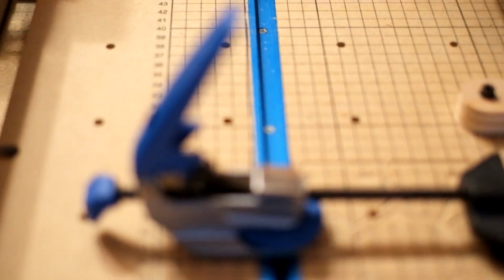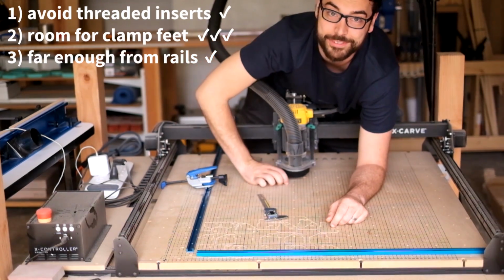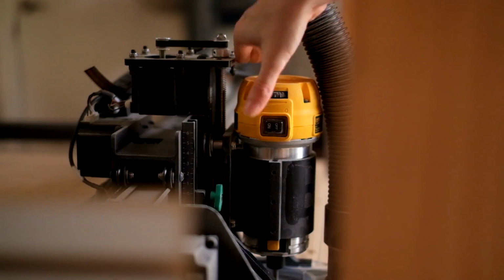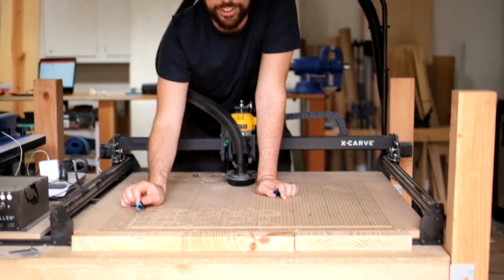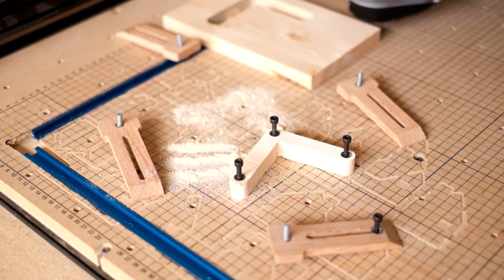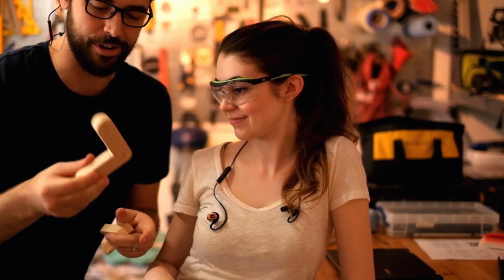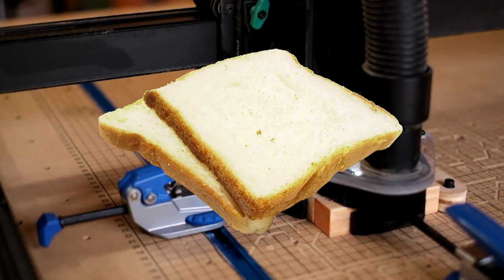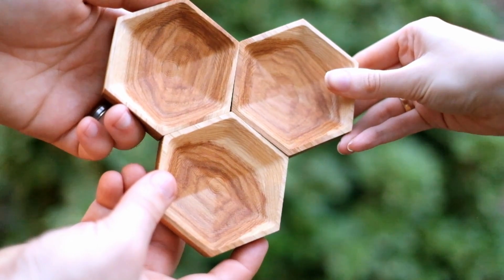Adding t-track clamps to our CNC | X-Carve upgrade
We added t-track clamps to our X-Carve to make it easier to clamp things, set jigs, and use less material.

■ 1/4" carbide 4 flute end mill (for the t-track groove)
■ 1/4" carbide 4 flute ball nose end mill (for the ring dish)
■ Power screwdriver
■ Bit set
■ Wall dust collector
■ Ceiling mount filtration
■ Digital calipers
■ Sanding block

■ 35mm F 1.4 lens (makes things look fancy)
■ Sony Cybershot DSC-RX100 V (vlog and slow-mo camera)
■ Mic for voiceovers
■ Pop filter for voiceovers
■ Desktop sound booth
■ Wireless lav mics
■ Shotgun microphone
■ Joby GorillaPod tripod
■ Ballhead for tripod

MUSIC
Departures by David Cutter

■ Katelyn’s Mom
■ Corso Systems
■ Brooke Boen
■ Matt Baker
■ Jason Kaczmarsky
■ Cameron Dorsey
■ David Granz
■ George Partin
■ Sam Atkins
■ Thistledoo
■ Jon Schwartz
■ Chris Hayes
■ David Bellhorn
■ Ryan Erskine
■ SeaBass
■ Kyle Hord
■ Evan’s parents
■ Nick Biederman
■ Chuck Burgmuller
■ Pamela Toh
■ Daniel Tyson
■ Tehzett
■ Emily & Ella Early
■ Frank Wiebenga
■ Josh Hess
■ Matt Becker
■ Roman
■ Brendon Otto
■ Bryce Plays Games
■ Steven and Halle
■ Tim Myers
■ Christoffer Sjöbergsson
■ Mayfield Reynolds
■ Elliot Iddon
■ Charlie Robinson
■ Scott Kuker
■ Celene Tang
■ Bob Pederson
■ Tim White

This project has already made clamping stuff on our CNC SO MUCH EASIER! It helps us set up jigs which is great when we are making multiples of the same cut, but it also allows us to use less stock because it can clamp from the sides instead of the top. We used Rockler T-tracks and clamps and so far they've worked really well. The piece has been really secure for all cuts. We also love that it was such an easy upgrade to make. It was way less complicated than our earlier ideas of running t-slot in a grid pattern, and it's flexible enough to work for big and small pieces.